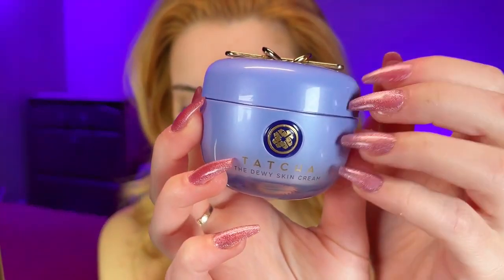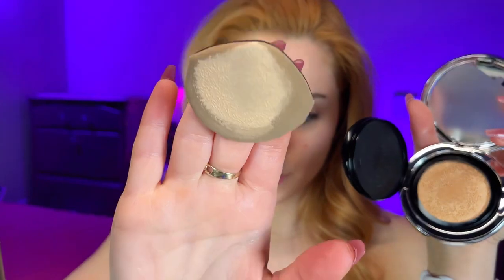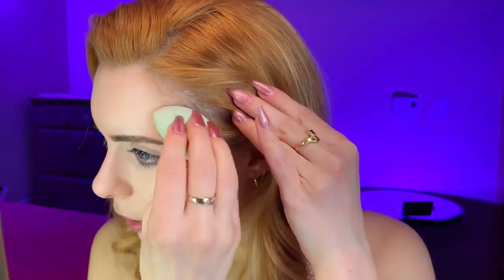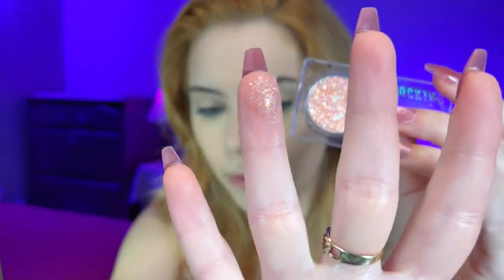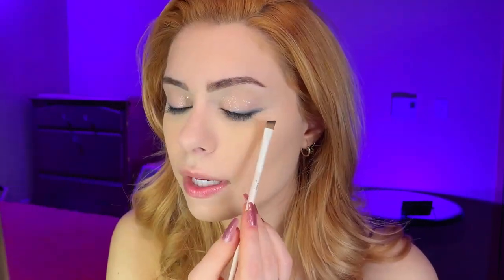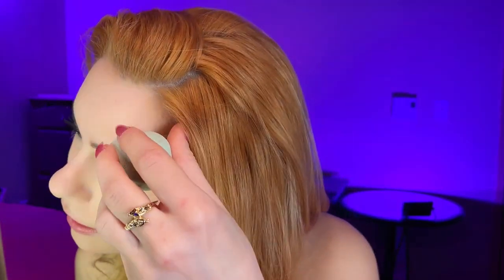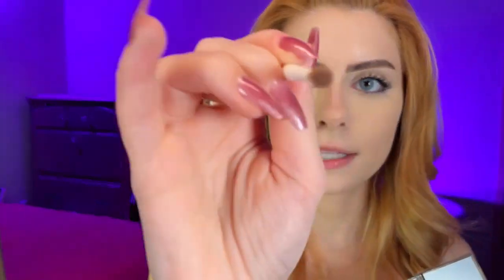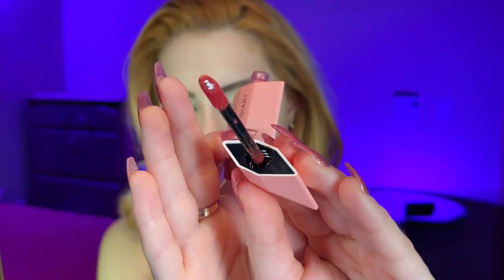ASMR Doing MY Makeup 😴 GRWM MY MAKEUP ROUTINE 💄 Layered Sounds Makeup Tutorial Whisper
Be Sure to Follow Celaine's Socials!!!